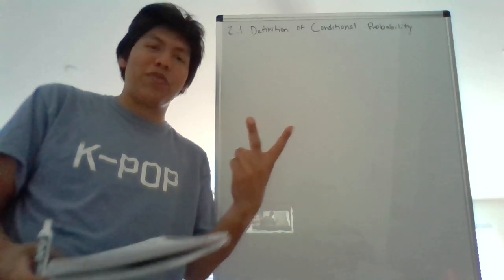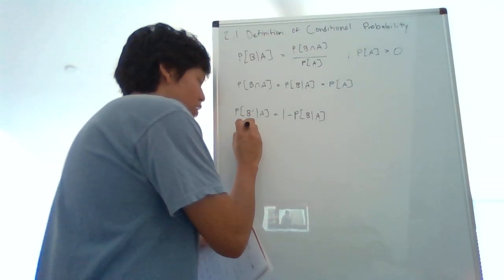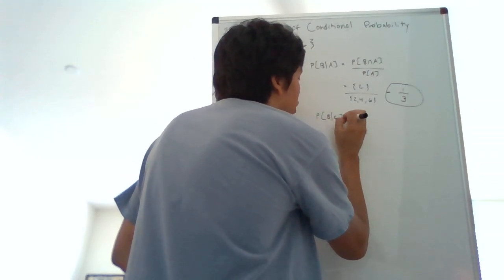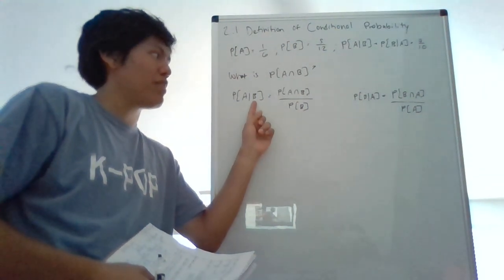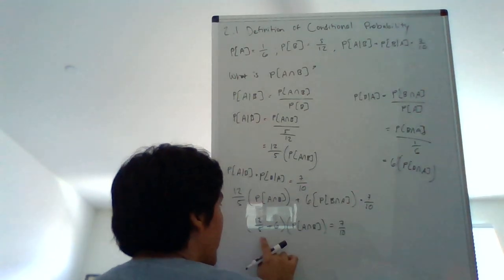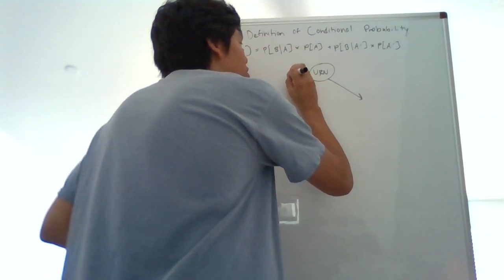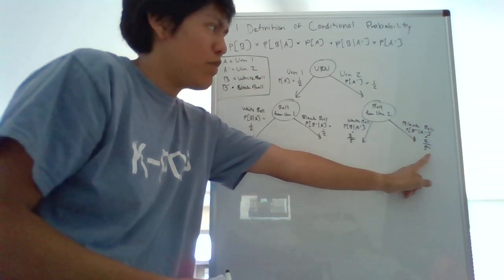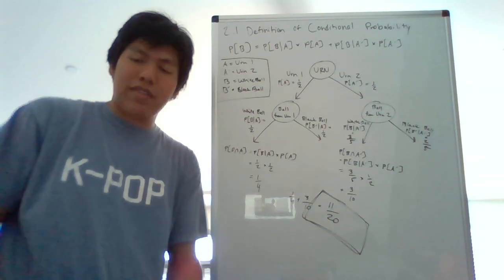2.1 Definition of Conditional Probability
this episode starts chapter 2, so nothing too crazy happens here, but still new ways to look at probability!